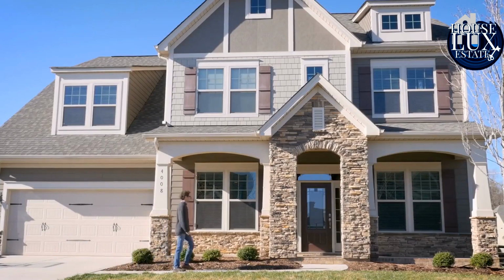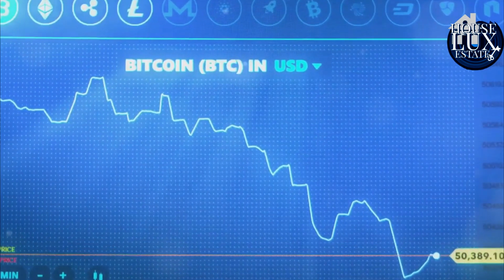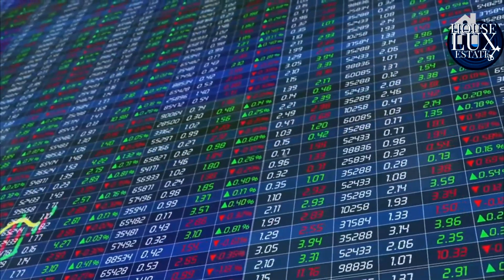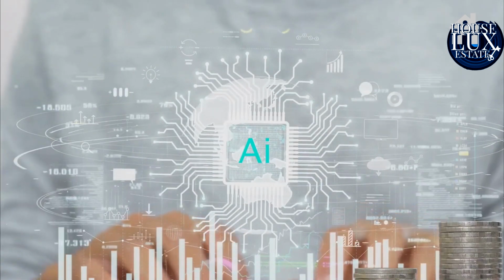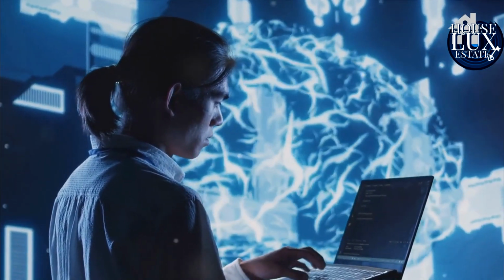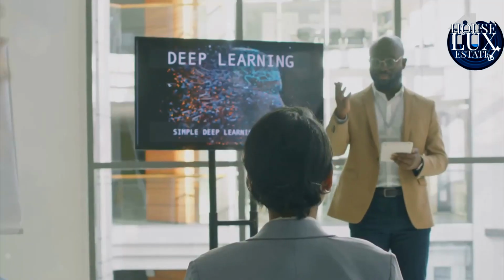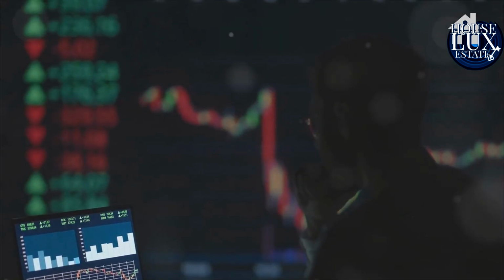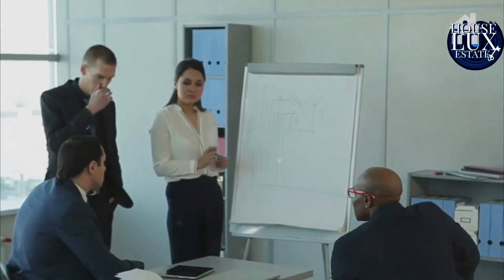The Steps In Using AI in Data Analysis & Stock Market Trend Analysis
Discover how advanced AI in Data Analysis can revolutionize your approach to Stock Market Trend Analysis. In this video, we break down the essential steps to transform raw data into actionable investment insights. Learn how artificial intelligence, machine learning, and comprehensive data analysis techniques can help you navigate the complex world of stock market trends—whether you’re deciphering a bull market, a bear market, or a sideways trend.

In this detailed guide, you’ll learn the full process starting with extensive data collection from various sources such as historical prices, financial news, and economic indicators. We then move into the critical stage of data cleaning—ensuring that every data point is accurate and reliable before using it to train your AI model. Next, we dive into creating and training models ranging from simple linear regression to sophisticated neural networks. Discover how these models learn from historical data to predict future market trends and how to interpret these predictions to make smarter investment decisions.

Are you curious about how AI can minimize human error and uncover patterns that traditional analysis might miss? Do you want to know how continuous model updates can keep your strategy aligned with the ever-changing market? Watch as we demystify these techniques and provide practical tips that you can apply today.